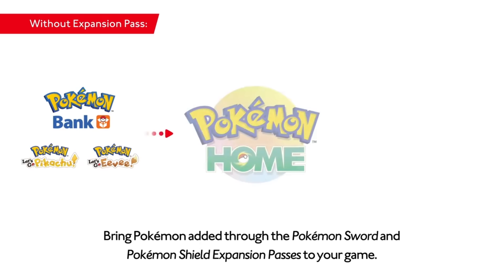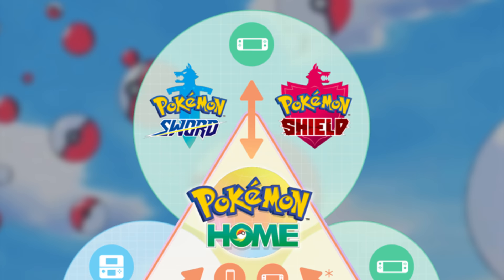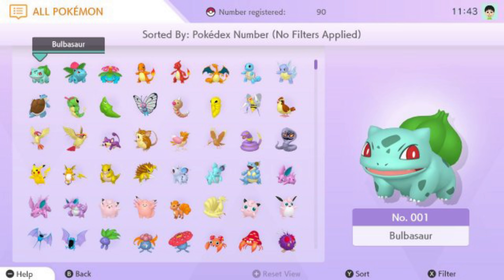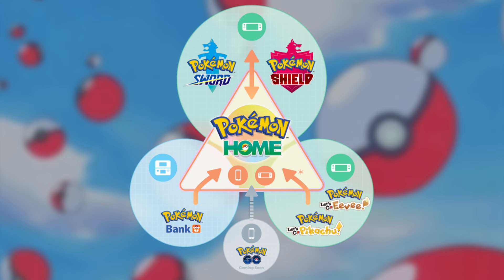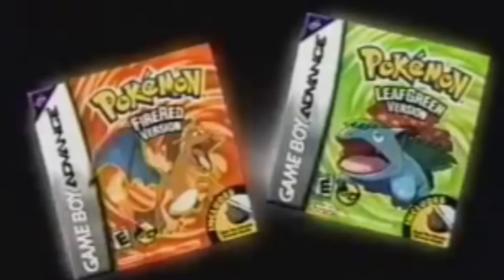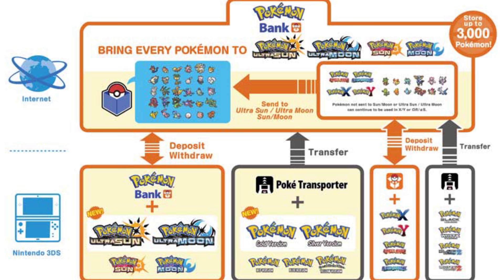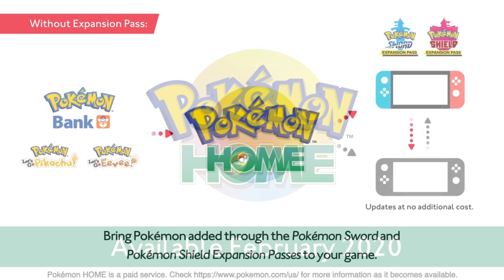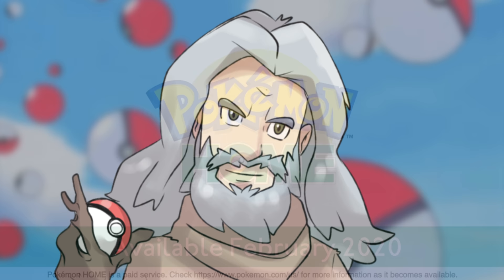Pokemon Home is JUST $15.99!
Pokemon Home is JUST $15.99! - This video discusses the new price reveal of Pokemon Home and what service it actually offers players from GameFreak for Pokemon Sword and Shield on Switch.

My Links -

Viridian Forest - Pokémon Let's Go, Pikachu!  Eevee! Music
Mt. Moon - Pokémon Let's Go, Pikachu!  Eevee! Music
Silph Co. - Pokémon Let's Go, Pikachu!  Eevee! Music
(142) Route 11 - Pokémon Let's Go Pikachu & Eevee Music
(140) Cerulean City - Pokémon Let's Go Pikachu & Eevee Music